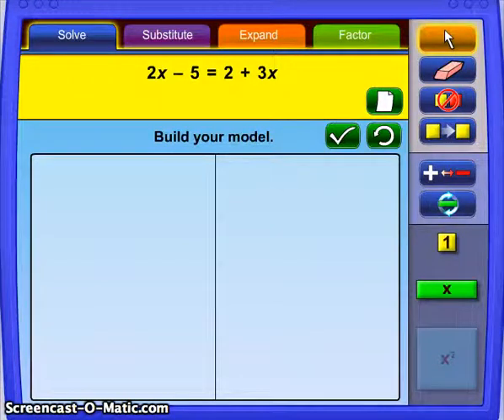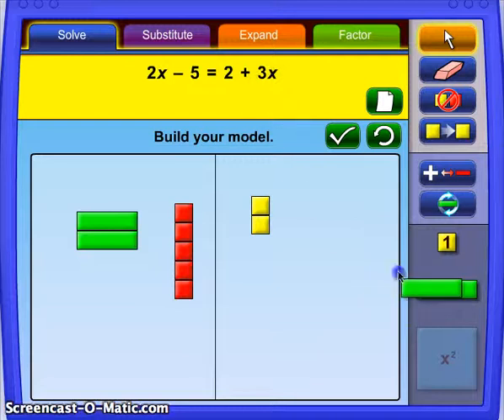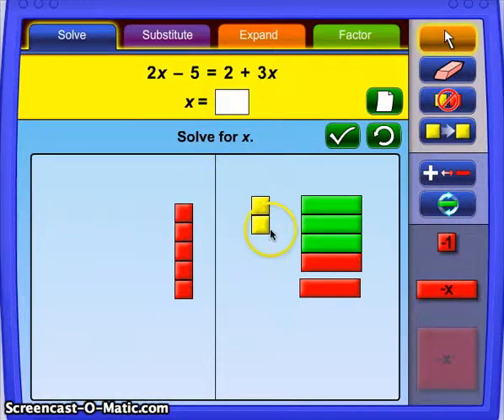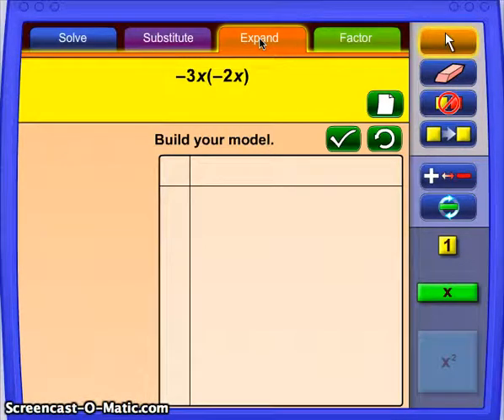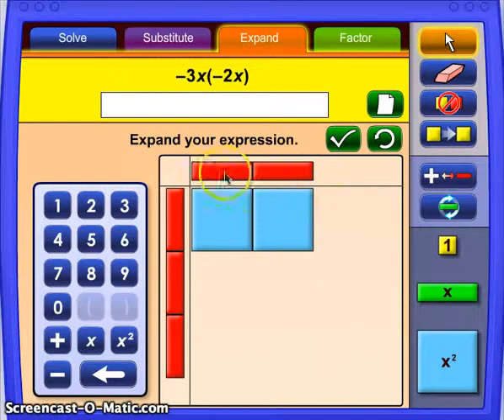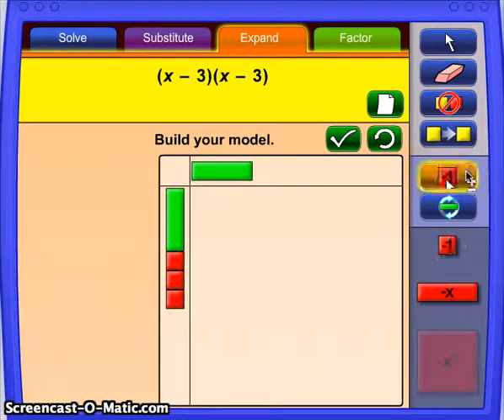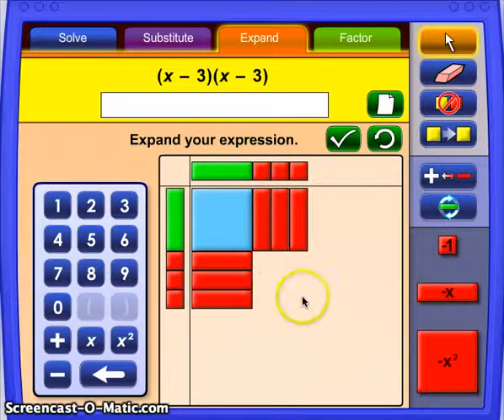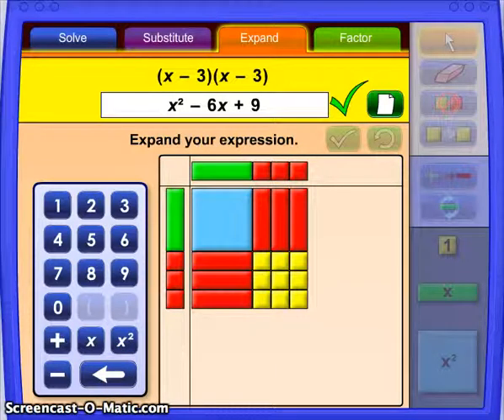Algebra Tiles Online